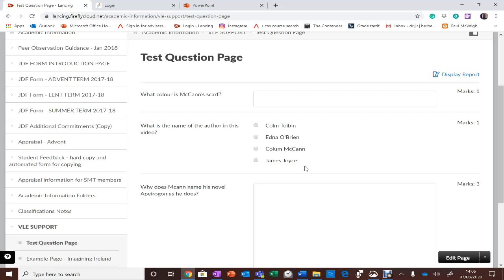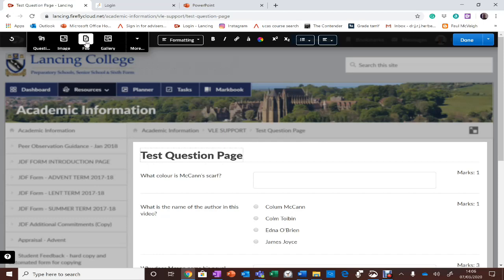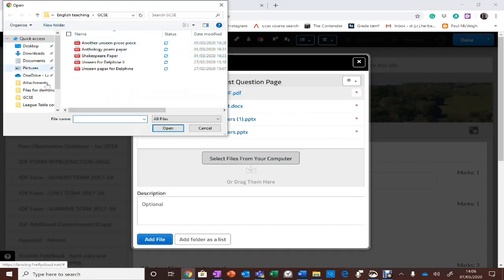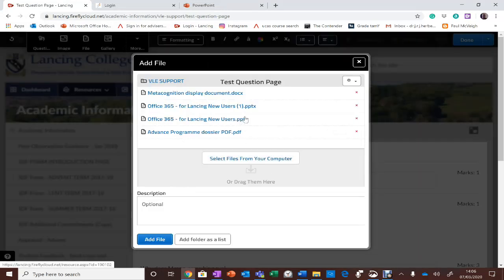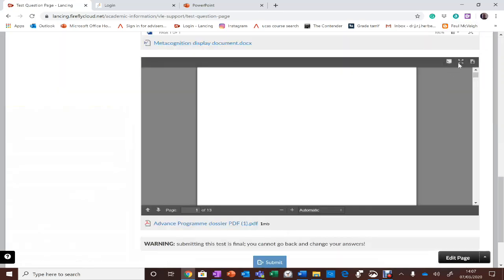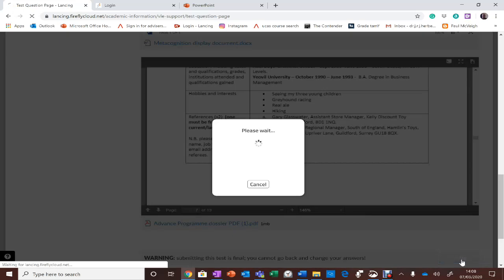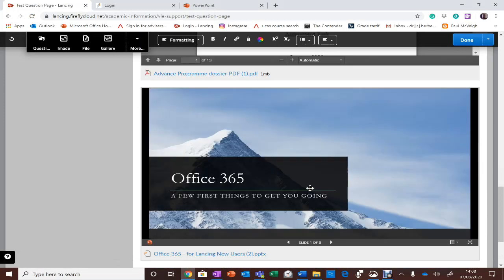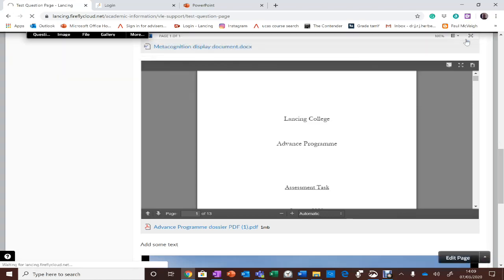Adding files to a VLE page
This video demonstrates a couple of quick ways to add files to VLE pages.